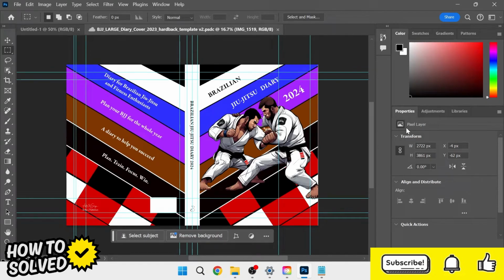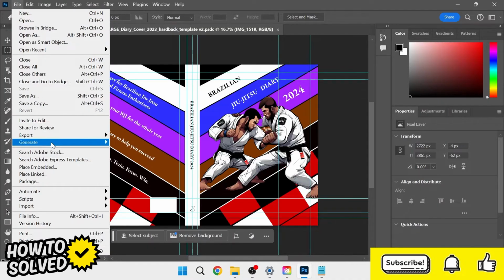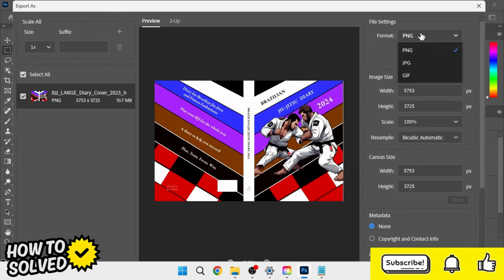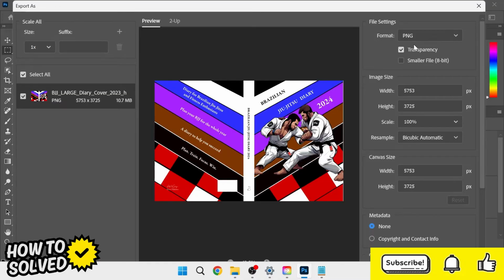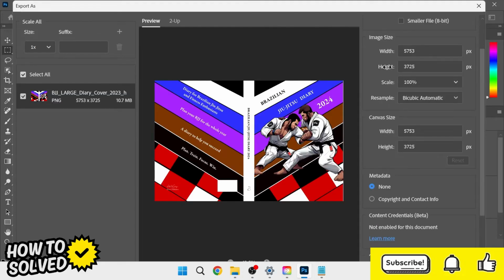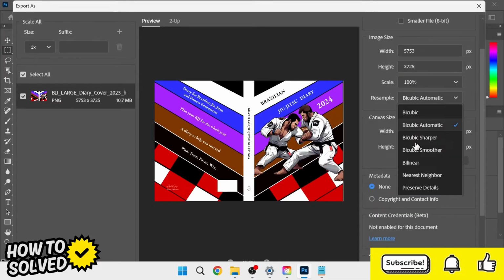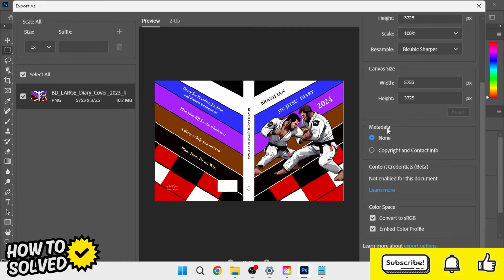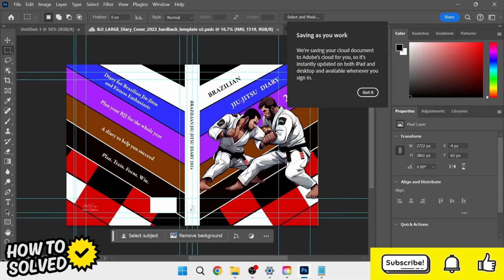[Easy Fix] Save High-Resolution Images in Adobe Photoshop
In this video I will show you how to [Easy Fix] Save High-Resolution Images in Adobe Photoshop